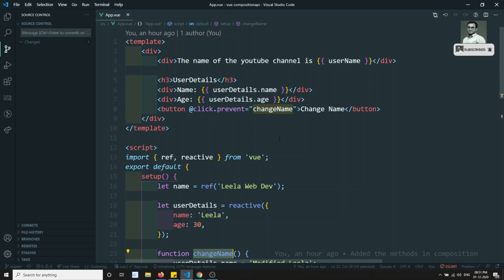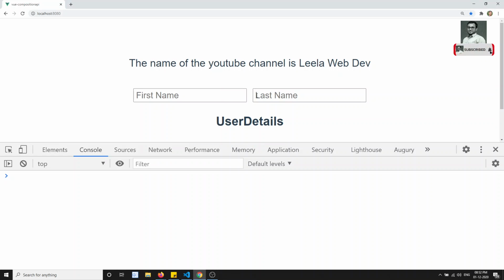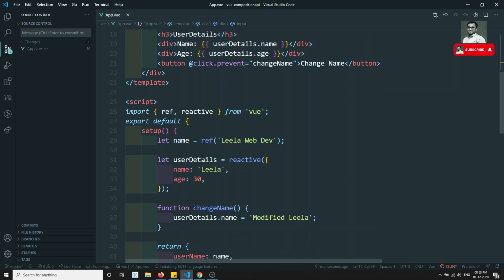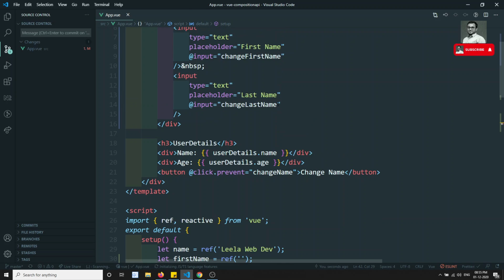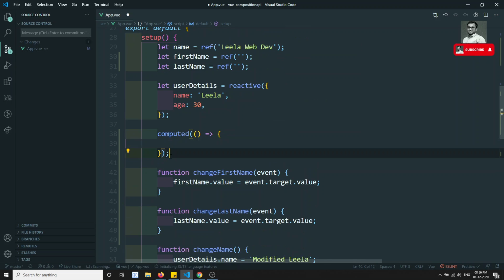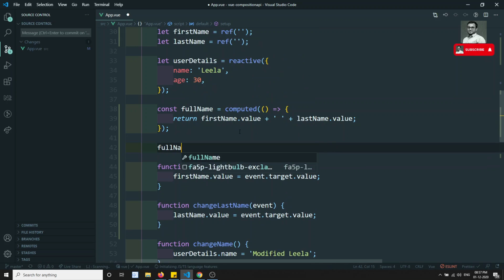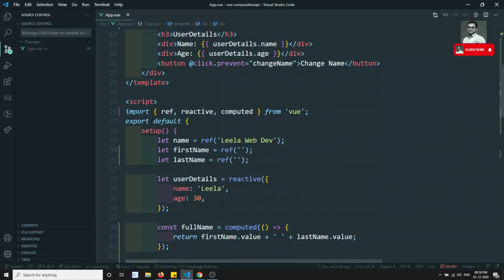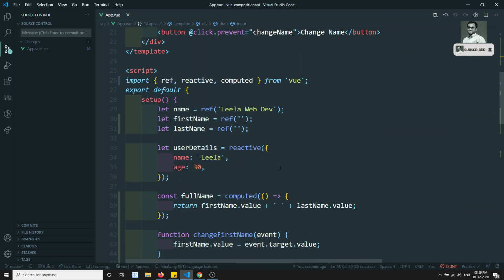106. Create Computed Property methods in the Composition API in Vue js 3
Hi Friends
In this video, we will see how to create the computed property methods in the Composition API in Vue js 3 | Vue 3.